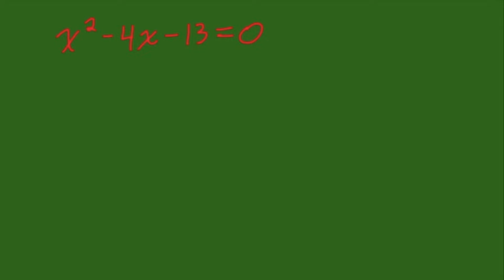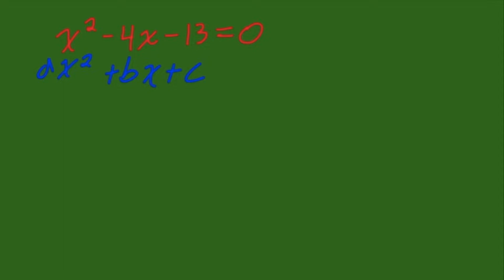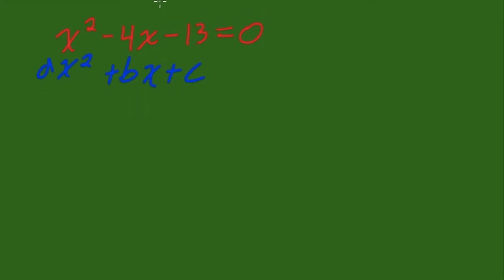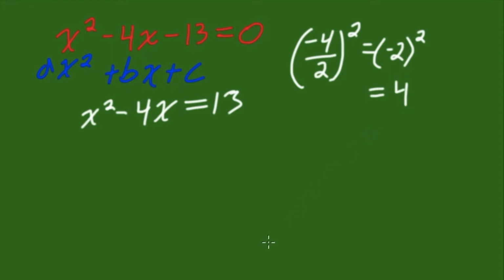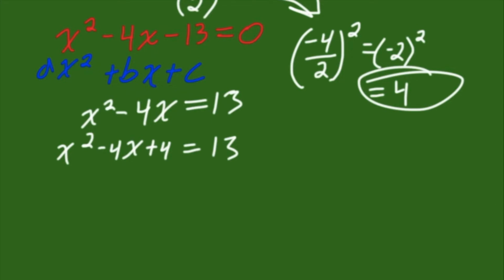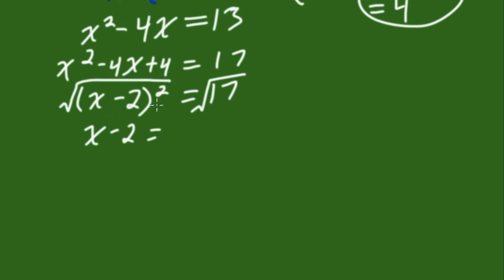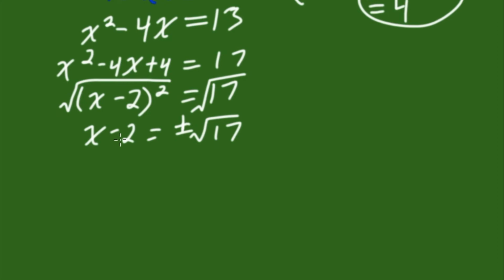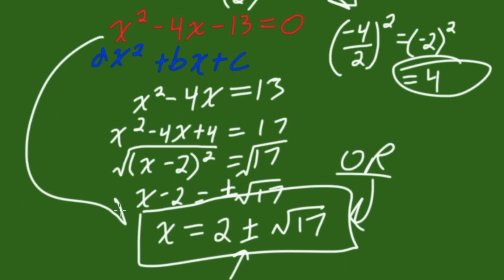How to Solve by Completing the Square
Need to know how to solve by completing the square? Well, you're in the right place! Because in this video we look at how to solve quadratics by completing the square. So I hope you find this math tutorial on solving an quadratic by completing the square helpful!